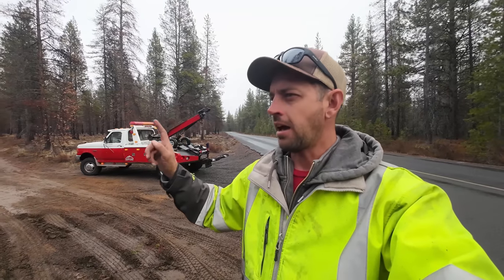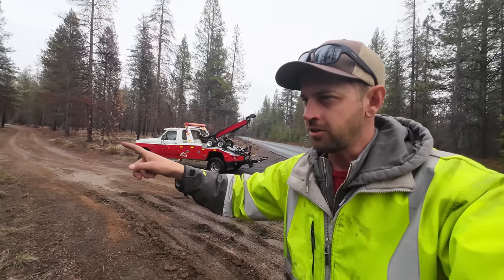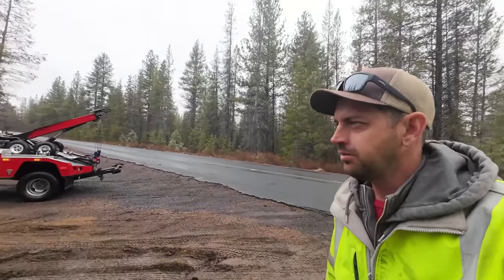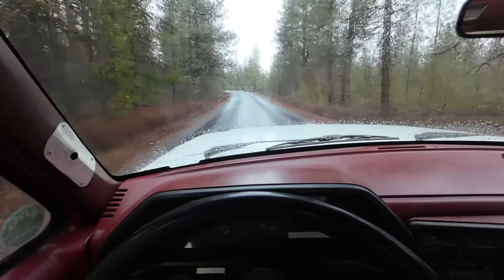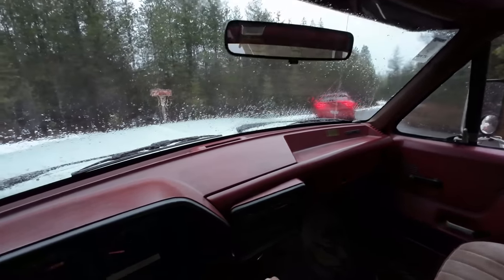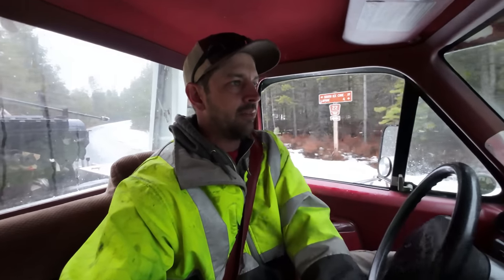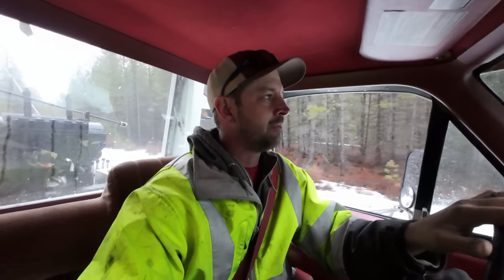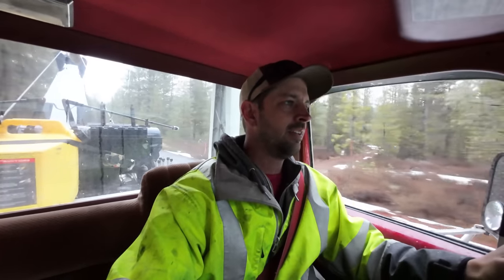This Survival Mistake Can Be Deadly..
Yankum Ropes

American Track Truck
Americantracktruck.com

Mailing address:
Cascade Heavy Rescue
740 NE 3rd St